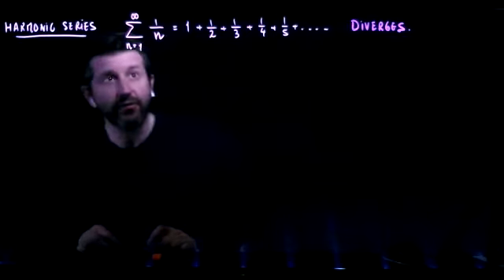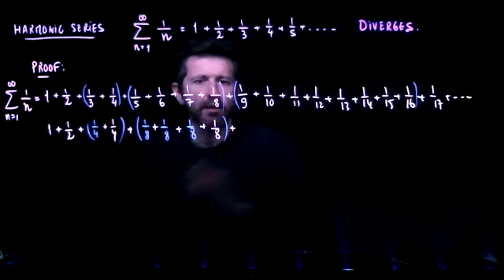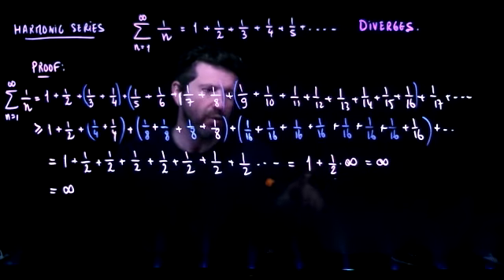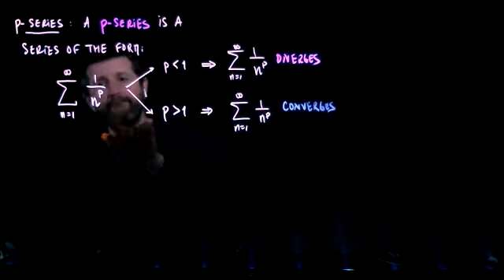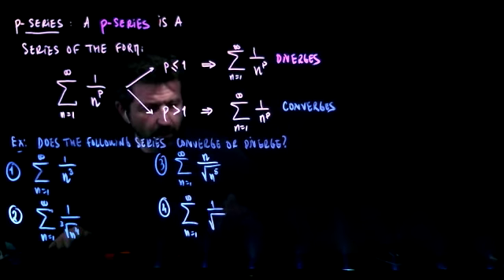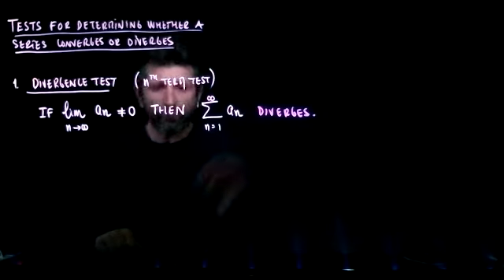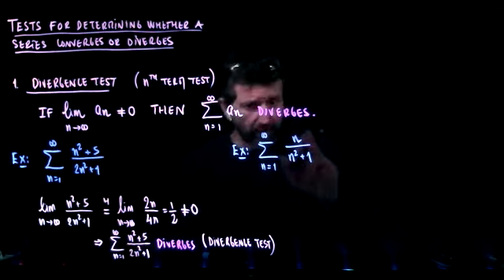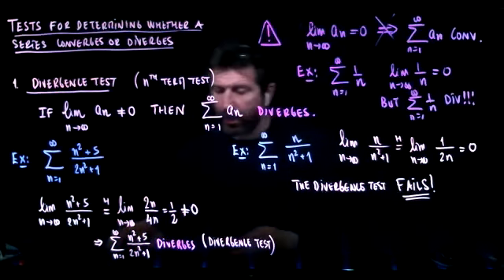Calculus II - Lecture 35 - Series: Harmonic, p-Series, Divergence Test